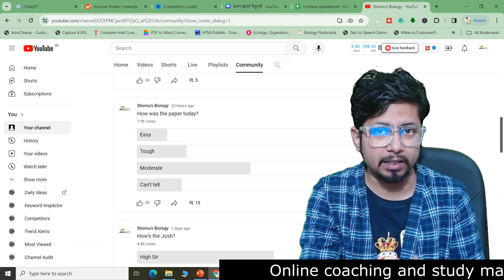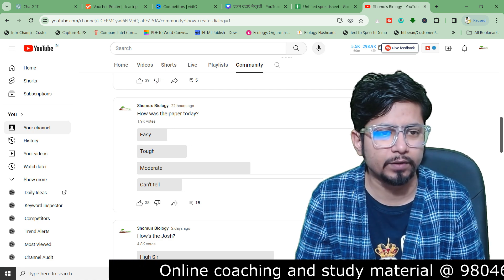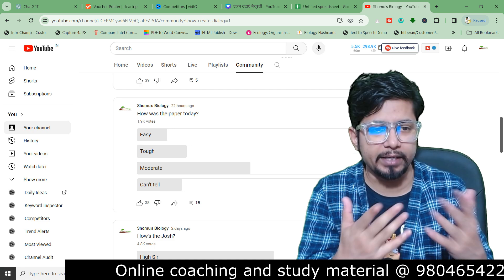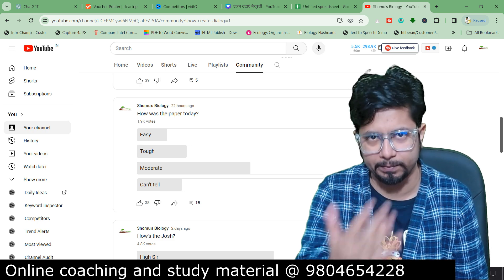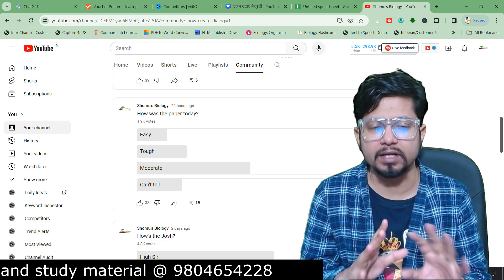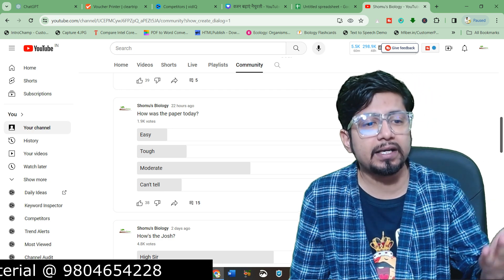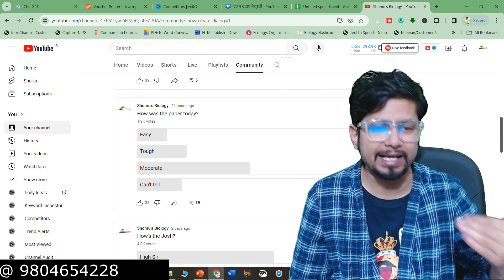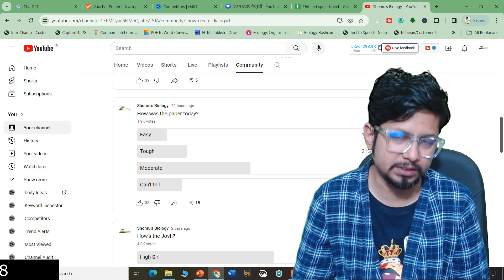CSIR NET life science December 2023 exam analysis | paper easy or tough?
CSIR NET life science December 2023 exam analysis - This lecture explains CSIR NET life science December 2023 exam analysis.

In this video, I'm going to be discussing the CSIR NET life science December 2023 exam. I'll be providing an analysis of the questions and explaining the solutions.

If you're planning to take the CSIR NET life science December 2023 exam, then this video is for you! I'll provide an analysis of the questions and explain the solutions, so you can be sure you're prepared for the exam.
In this video, I'm going to be discussing the CSIR NET life science December 2023 exam. I will be covering the key topics that students should be aware of, and giving my opinion on the questions.
In this video, we'll be taking a look at the CSIR NET life science December 2023 exam analysis. We'll be discussing the paper and giving our opinion on whether it's easy or tough.

If you're looking to study for the CSIR NET life science December 2023 exam, then be sure to watch this video. We'll discuss the paper and give our opinion on whether it's easy or tough to pass.